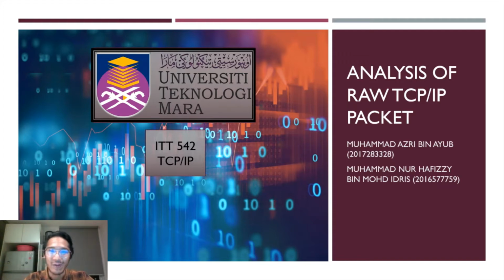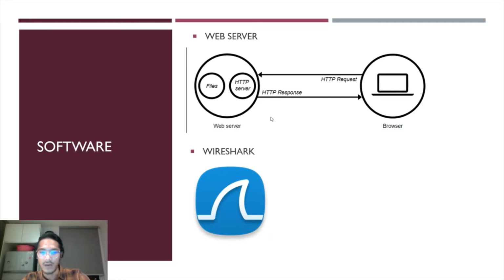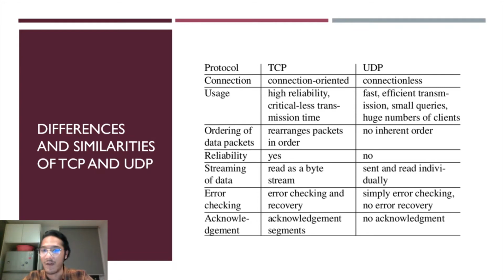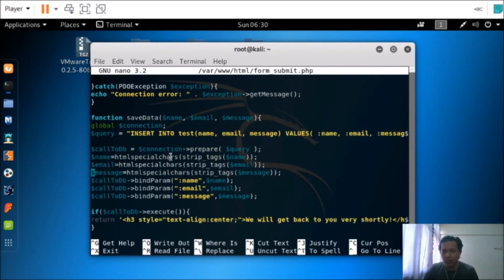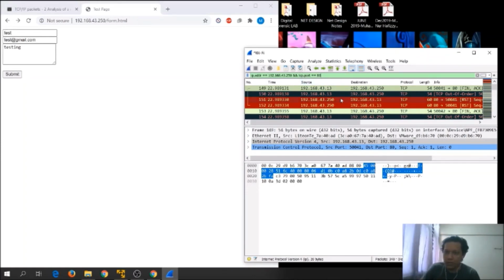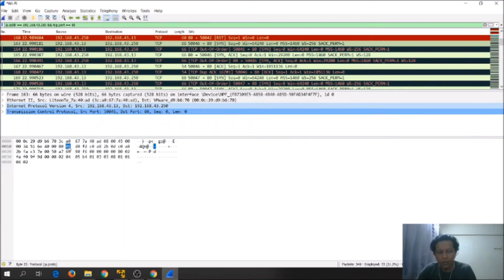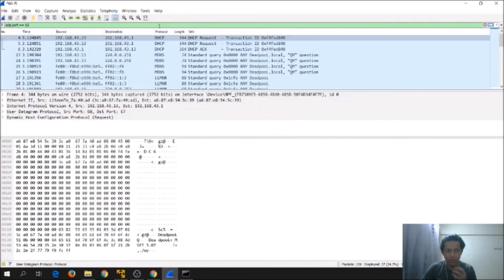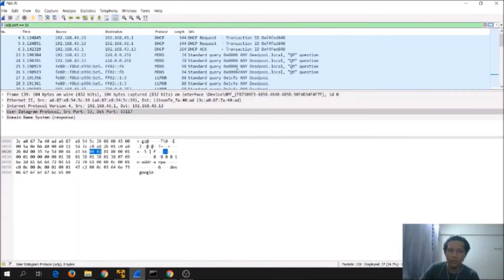Analysis of RAW TCP/IP packet TCPIP ITT542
we are showing on how to analyze RAW TCP/IP packet using our on server and client.

MUHAMMAD AZRI BIN AYUB
MUHAMMAD NUR HAFIZZY BIN MOHD IDRIS